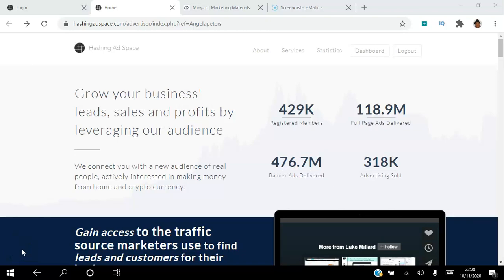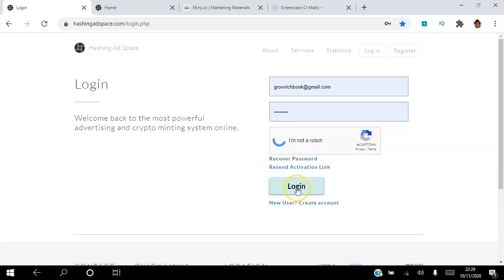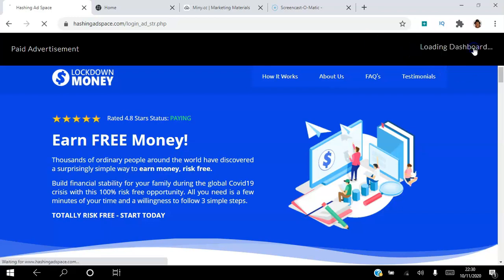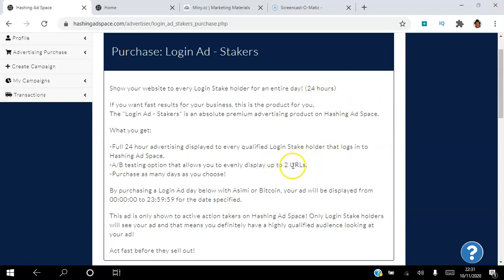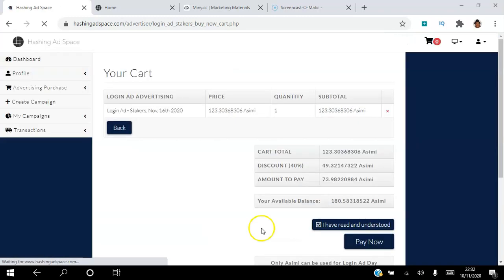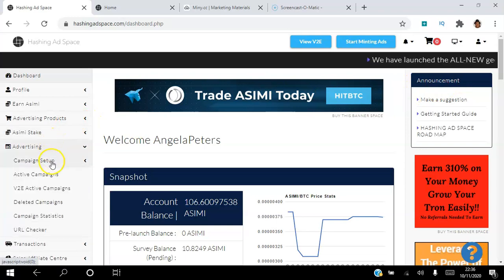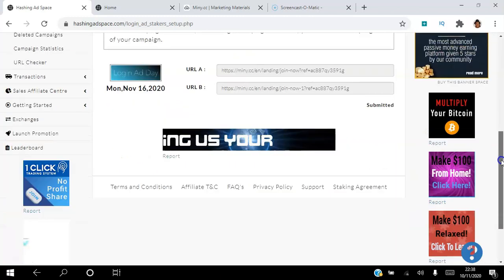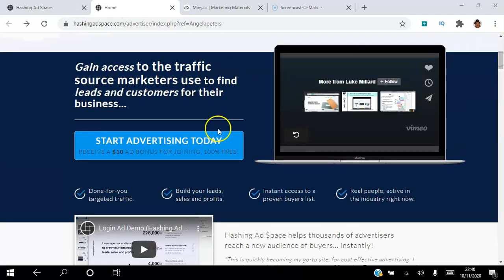🆕Hashing Ad Space Tutorial👉 How to buy Hashing Ad Space Login Ad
-hashing ad space
-hashing ad space 2020
-hashing ad space tutorial
- hashing ad space review
This YouTube channel has other similar videos concerning hashing ad space, hashing ad space 2020 and hashing ad space tutorial
People who looked for hashing ad space likewise looked for hashing ad space 2020.
A business you can rely on
About Hashing Ad Space
"A unique advertising business with enormous possibilities"
Hashing Ad Space is an online advertising platform
Purchase our advertising products and have your website displayed to thousands of our members.
We know it is a quality audience because Hashing Ad Space attracts people with common interests.
Everyone is interested in home based business in some form, either attracting leads for growing their business, or simply earning from watching ads.
Knowing this, the people viewing your ads are most likely interested in:
You know who will be viewing your website and can expect a far more responsive audience as a result. This knowledge is what makes our advertising superior to others and gets results for our advertisers.
Quality advertising is necessary for the successful online entrepreneur. Hashing Ad Space provides exactly that.
Mint New Crypto Currency by Viewing Ads
Minting crypto currency, is the act of bringing new tokens into existence. This is what makes Hashing Ad Space unique.
It is the act of watching ads on Hashing Ad Space that "mints" crypto currency tokens each day.
This minting is the creation of new tokens called “Asimi"
The viewer of the advertisement earns the token(s) each day based on the number of ads watched.
The more ads watched, (minted) the greater the share of the allocation of the newly minted Asimi for that 24 hours. Currently 17,438 tokens are allocated for minting each day. The newly minted Asimi is paid directly into the viewer's account balance.
We implement a Proof of Stake to qualify our viewing audience.
Each member on Hashing As Space has a maximum limit of ads they can view each day.
This minting limit is set by staking your own Asimi tokens.
Your Proof of Stake increases your daily ad minting limit for each day.
Staking is simply a hold of Asimi in your wallet that qualifies you to view ads and earn new Asimi.
100% of your stake is returned to you.
Any Asimi you mint as a result of your daily ad minting is yours to keep ​

Circulating supply started at zero
New Asimi is minted each day via ads being viewed.
That is how Asimi is added into circulating supply.

Asimi is designed for the sole purpose of online advertising purchase’s on Hashing Ad Space.

Advertising revenue is the sole revenue for Hashing Ad Space.

The advertising we sell must be paid for in Asimi tokens.
This creates a demand on the exchange as advertisers must obtain Asimi prior to making advertising purchases.

Our minters that view ads, earn the newly minted Asimi for that day.
They can then take that Asimi and sell it on the exchange for themselves. ​

This indirectly awards Hashing Ad Space minters the money spent on advertising with us each day (via the decentralized exchange)

Our PoS controlled minting limit creates reliability in our daily ad views delivery
and significantly increases our advertising value, building a high quality viewing audience.